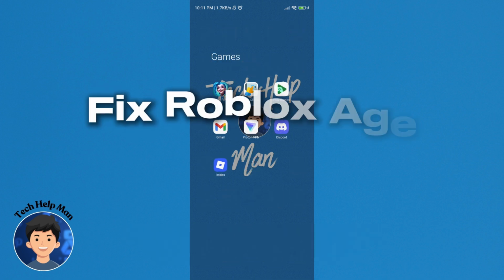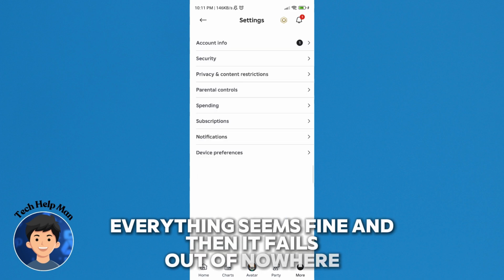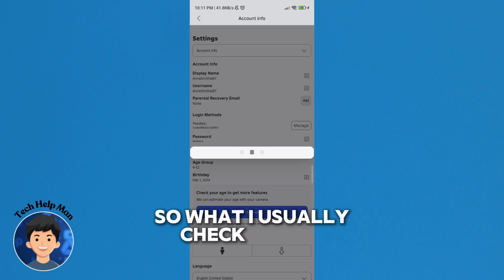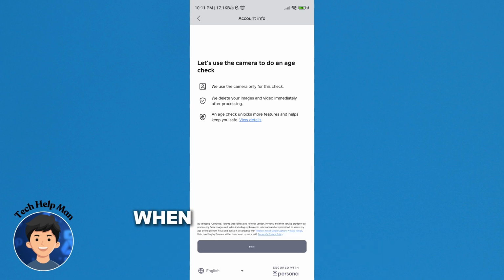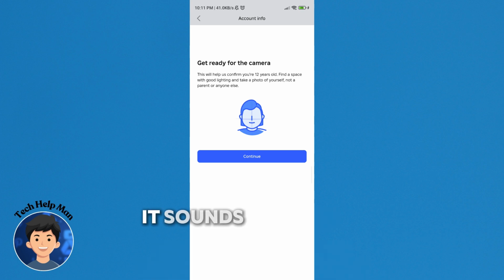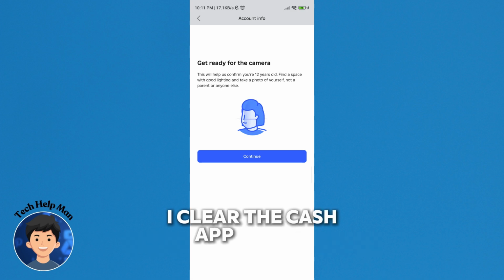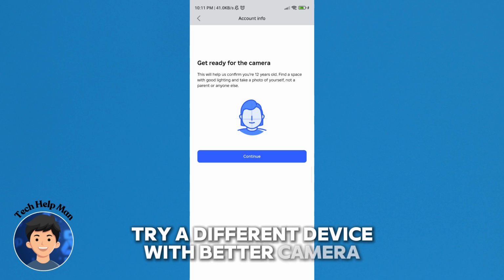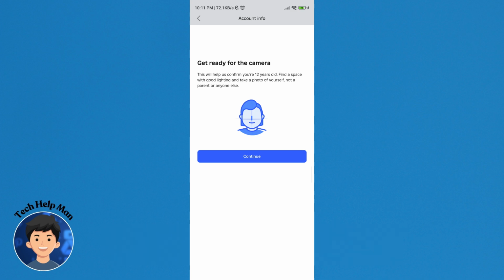How To Fix Roblox Age Check Error – Full Updated Guide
Getting a Roblox age check error and not sure how to fix it? In this video, I’ll show you how to fix the Roblox age check error step by step, explain why it happens, and walk you through the most common solutions if Roblox is not accepting your age verification. 🎮📱🔍

This tutorial is perfect if you are trying to complete age verification on Roblox and keep running into errors during the checking or verification process.

What you’ll learn in this video:
✔️ What the Roblox age check error means
✔️ Why the verification process may fail
✔️ How to retry the age verification correctly
✔️ Common ID scan or camera issues
✔️ How to fix app or browser-related problems
✔️ Tips if Roblox still won’t verify your age

I’ll also explain the usual reasons this error appears, such as blurry photos, unsupported documents, camera permission problems, account detail mismatches, or temporary Roblox verification issues.